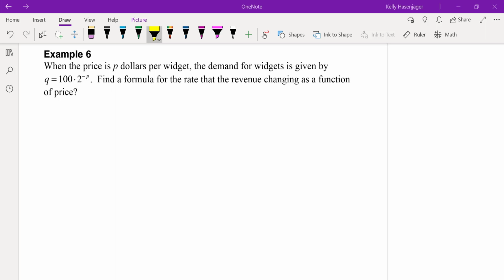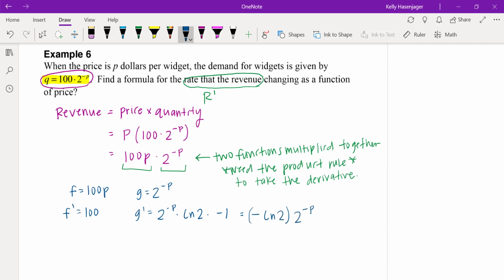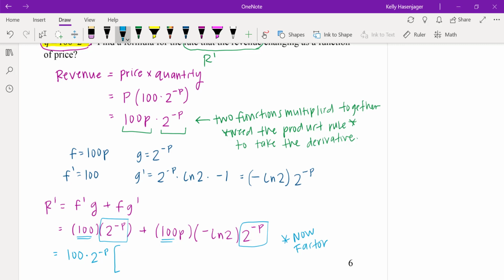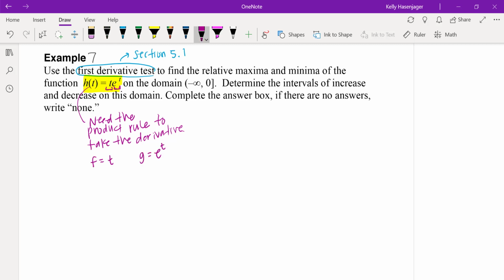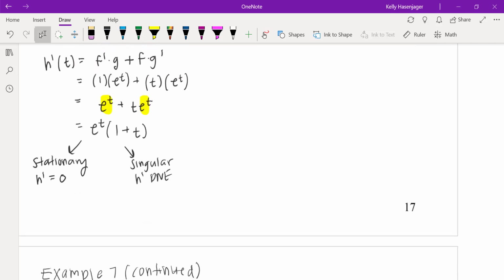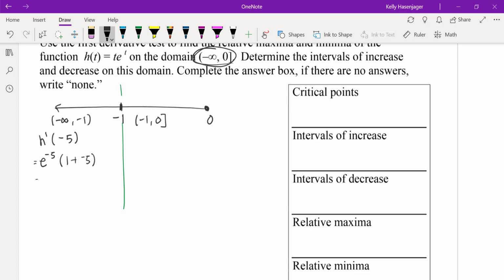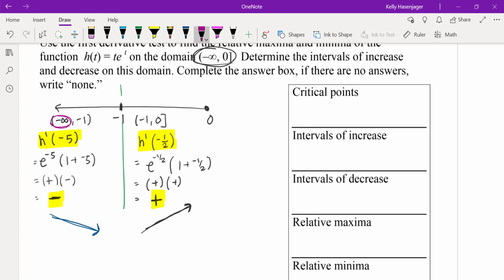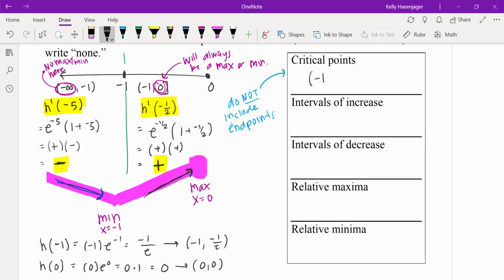115 Section 4.3 (PR) Examples 6,7